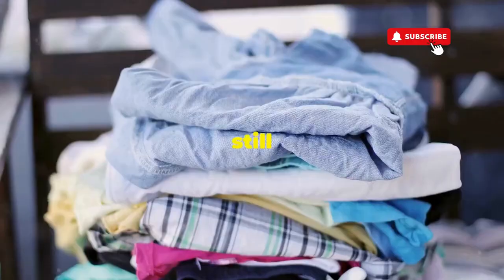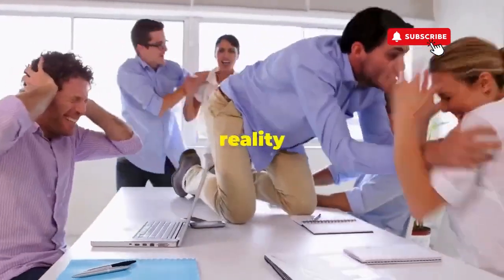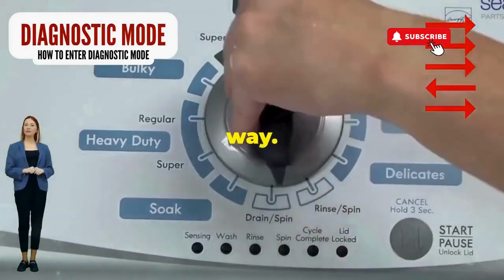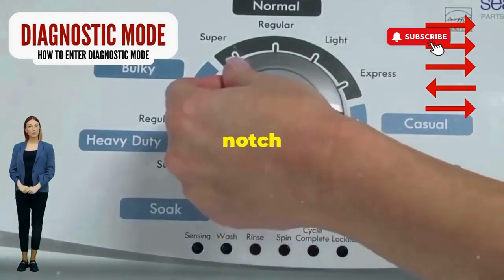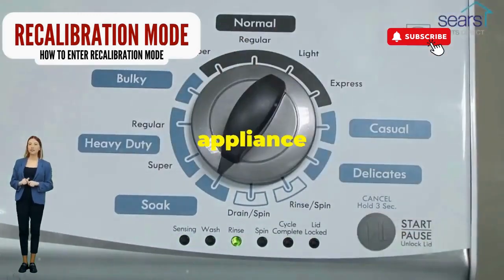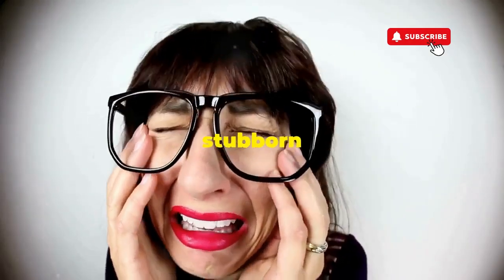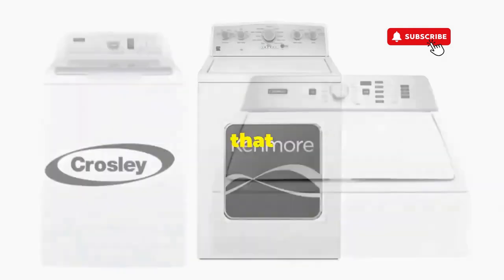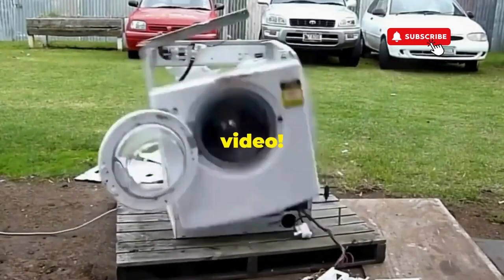Can you reset a washing machine by unplugging it